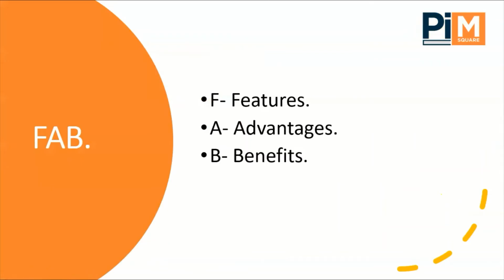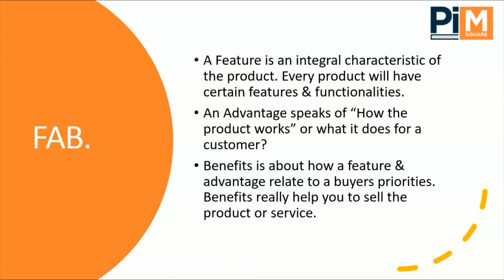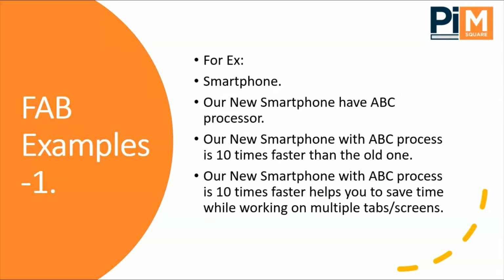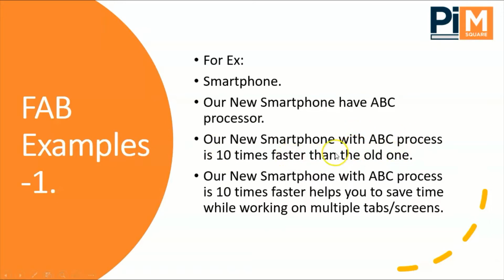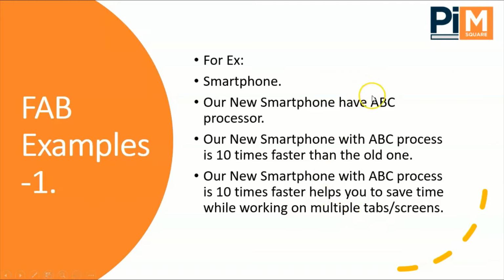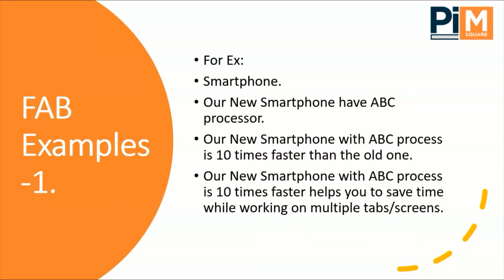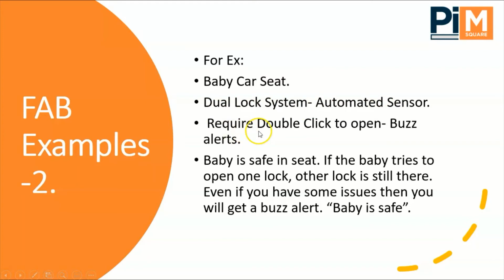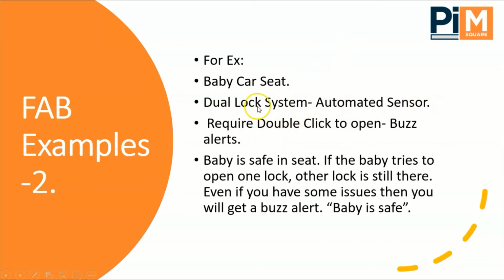What is FAB in Sales? Best & Important Sales Technique | Learn with Examples | Pi-MSquare Academy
Learn what is FAB ( Features-Advantages-Benefits) in sales presentation. Why Feature, Advantages & Benefits are important in a sale. Every prodcut/service have some features. But selling a feature is very difficult and it is not required by the customer. In fact, selling an advantage & benefit to the customer is required. With the concept of FAB in Sales you can easily sell anything to anyone. Because when you understand the concept of features-advantages-benefits in sales, you will get convinced by yourself first. Which is the utmost important point while selling. So learn FAB selling with real time examples to understand easily.